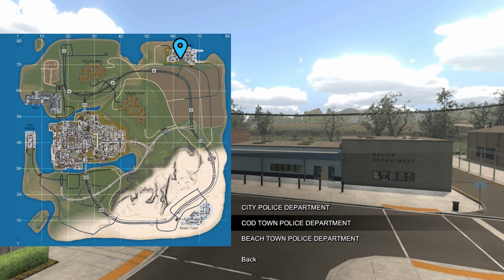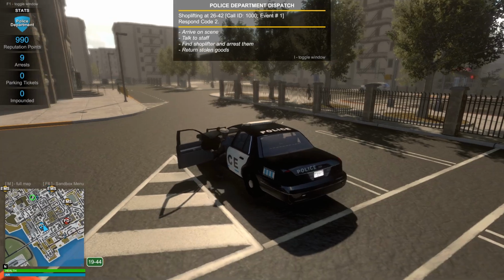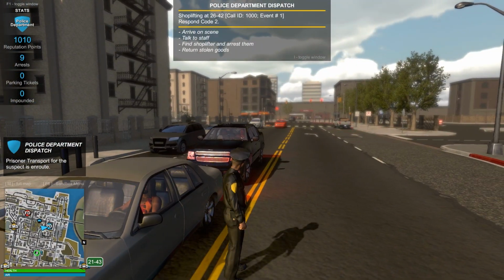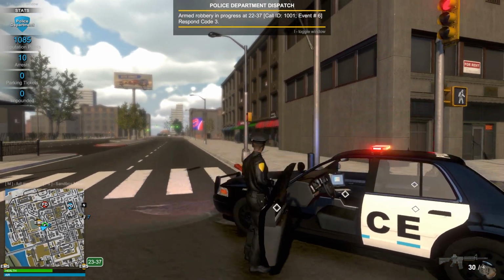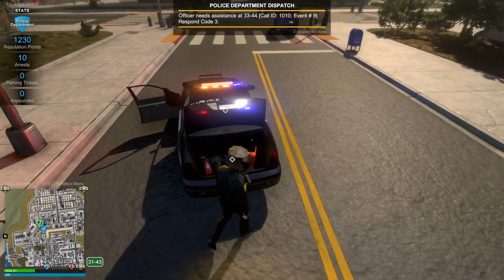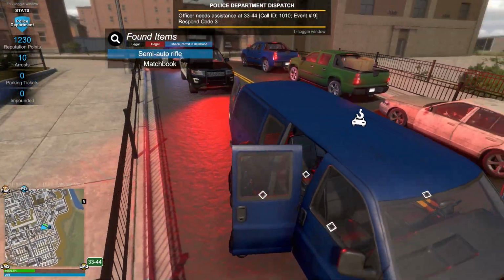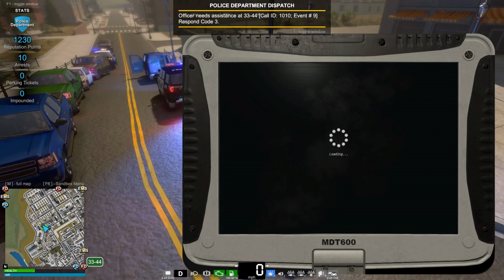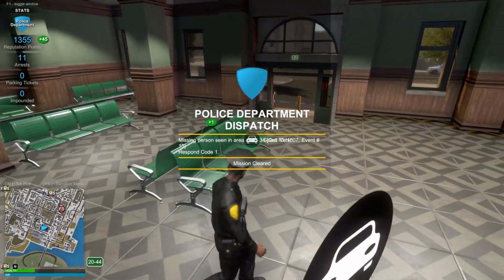Robbery In Progress! Arresting shoplifters and Fugitives! (Flashing Lights Gameplay)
Playing in Flashing Lights. Like ERLC flashing lights has a lot of the same concepts but with much better graphics. Flashing lights is a roleplaying game where you can play as: Police, Fire, EMS and Civilian. Today I am responding to a robbery in progress and arresting shoplifters.